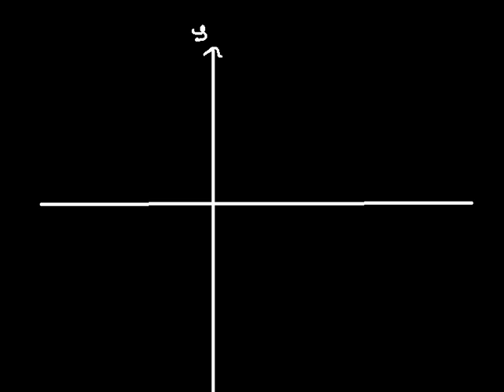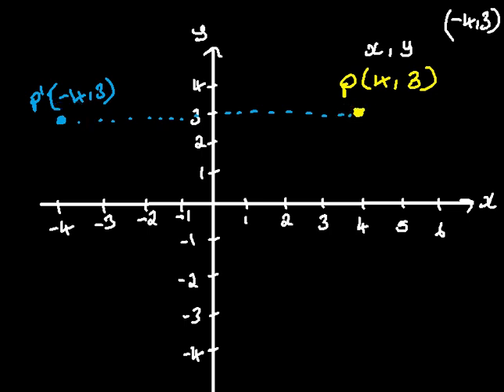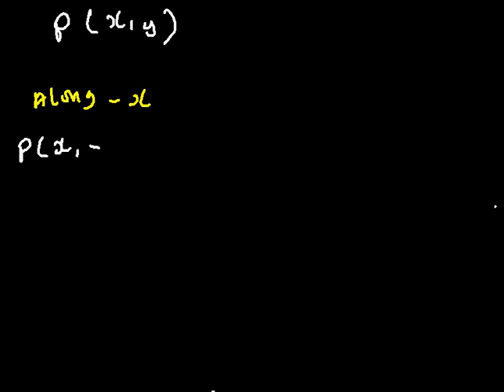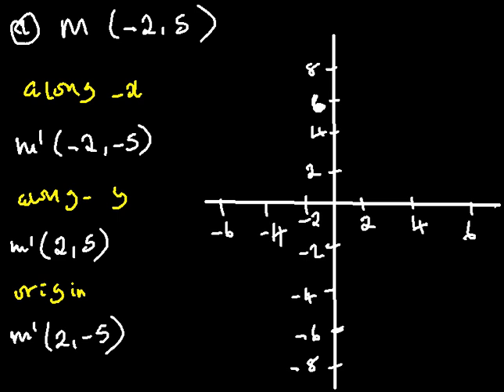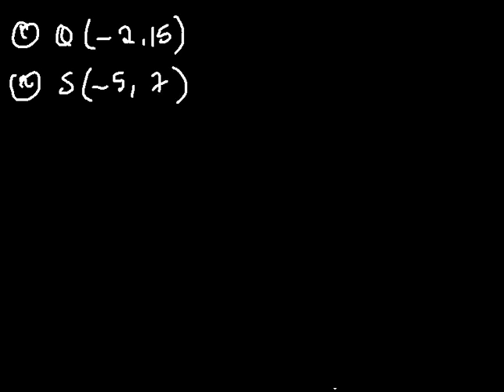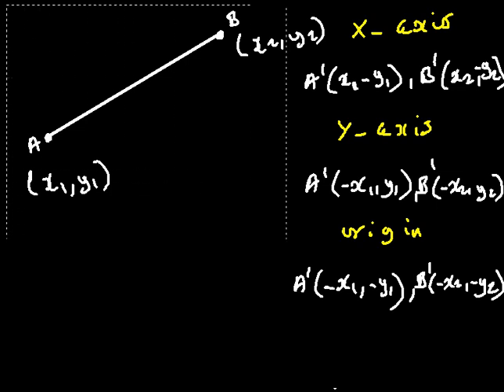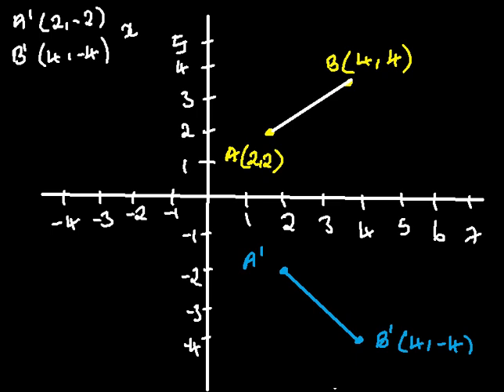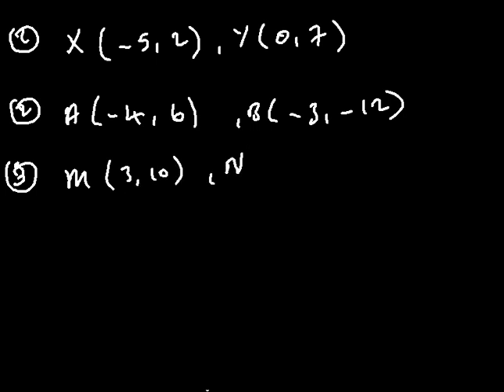REFLECTIONS ABOUT ORIGIN,X-AXIS AND Y-AXIS